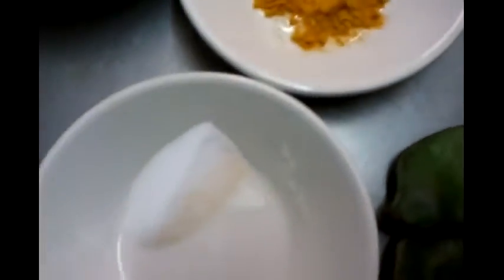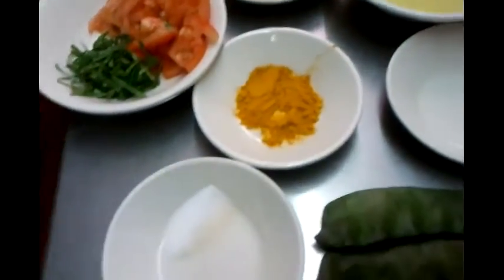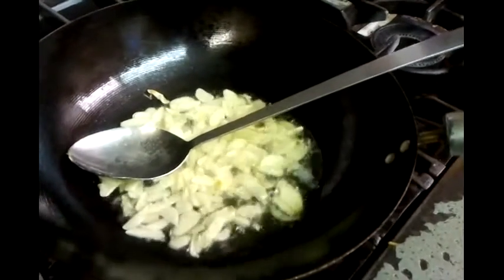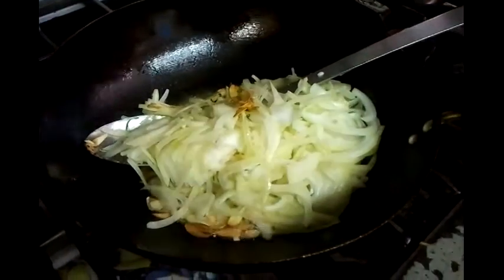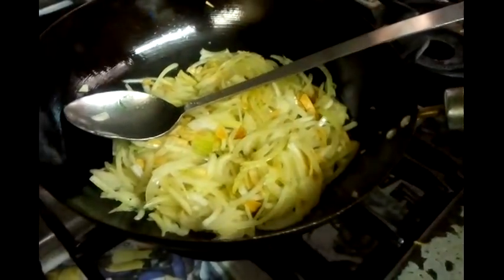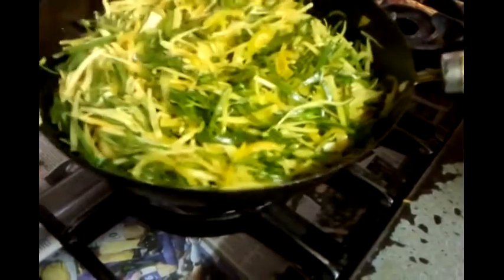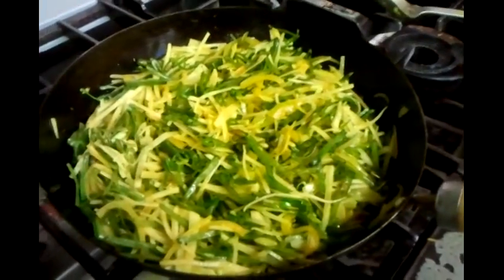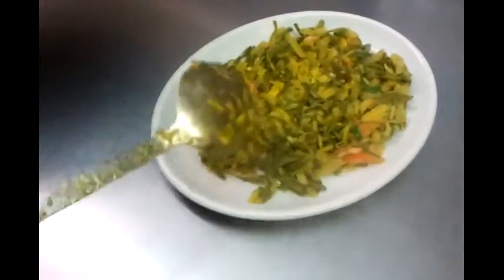beans and potatoes recipe - Indian Restaurant Cooking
potato and beans fried Indian style - Indian Restaurant Cooking